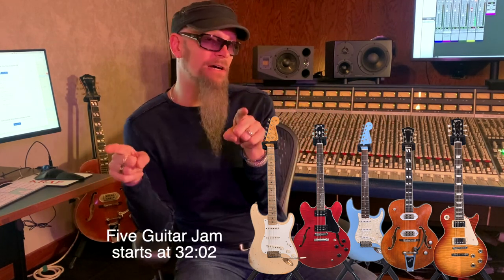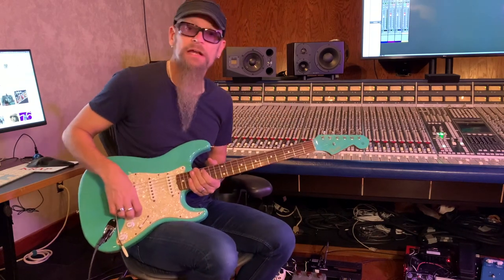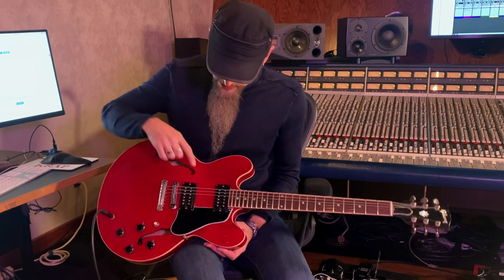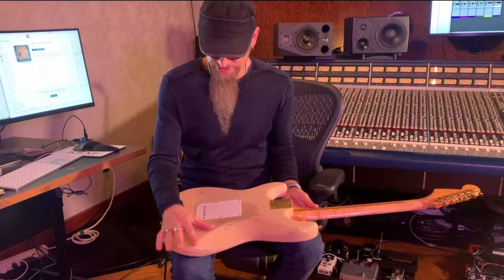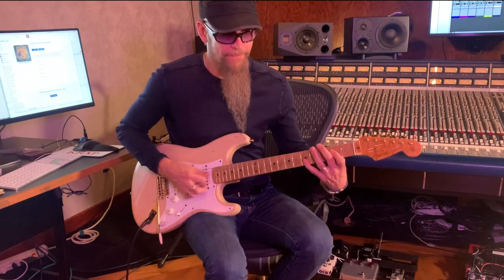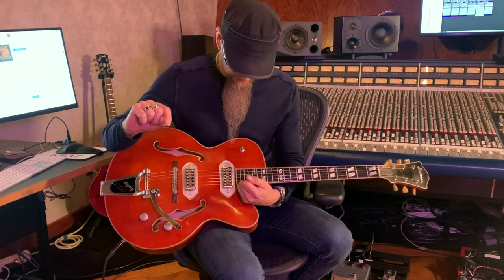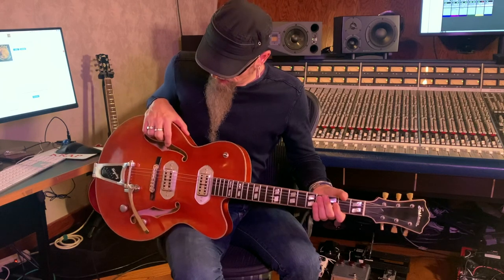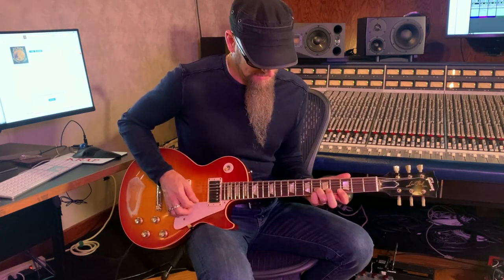Dudley's World of Guitar Episode 6: Five Guitars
In this video I introduce five guitars that I use a lot, discuss why I like them, where I found them and demonstrate their tonal differences through a 1966 Fender Deluxe Reverb and a 1974 Marshall JMP Super Lead. (Specs below) They all have their character and unique voices!

Then at the end of the video I play all five guitars sequentially in a two and a half minute jam.

Pedals:
Zen Drive - Klon Centaur - Fulltone OCD - tuner - Axess active splitter into:

Amps:
1966 Fender Deluxe Reverb through the 25 watt Greenback speakers in a 1990 Vox AC30 combo. (I love those speakers and rarely use the amp itself).

1974 Marshall JMP Super Lead head through a Bogner 4x12 cabinet loaded with Celestion Vintage 30's.

Mic and mic pre's:
Royer 121's through API 512c Mic preamps straight to Pro Tools at 24hz/48k
Guitars are EQ'd to my taste and the final mix has light compression.

Guitars:
1. Greenie - Seafoam Green 1991 Fender Custom Shop 1960's Vintage Reissue Stratocaster
2. 335 - Cherry Red Gibson 1995 Dot-Neck Reissue 335
3. Relic - 1995 Fender Custom Shop 1950's Mary Kaye Relic
4. Eastman - 2019 T-58V
5. Sunburst - Sunburst 2003 Custom Shop VOS Les Paul Standard

0:00 Intro
1:25 Greenie Intro
8:35 335 Intro
13:42 Relic Intro
21:18 Eastman Intro
27:34 Les Paul Intro
32:02 Five Guitar Jam
34:32 Outro and Stupid Dudley Trick